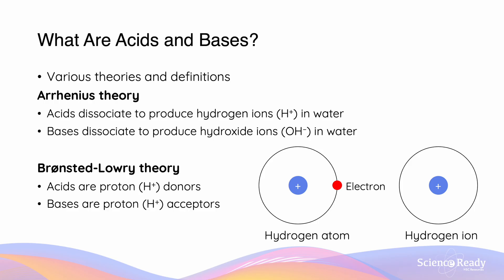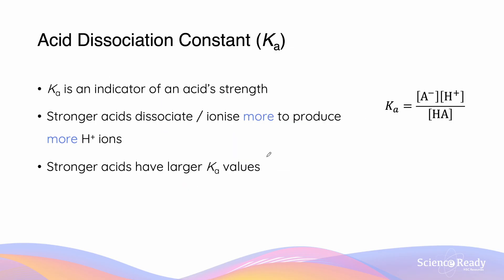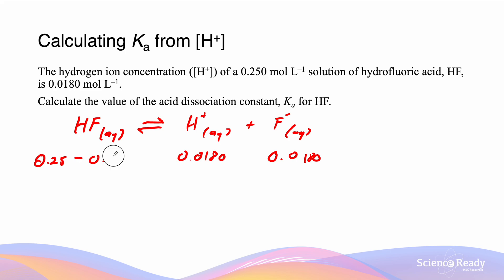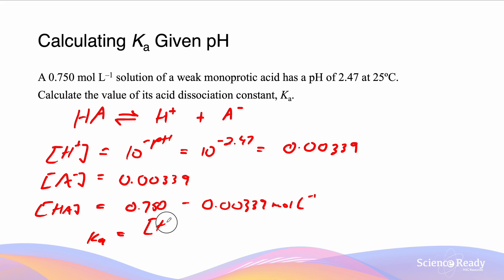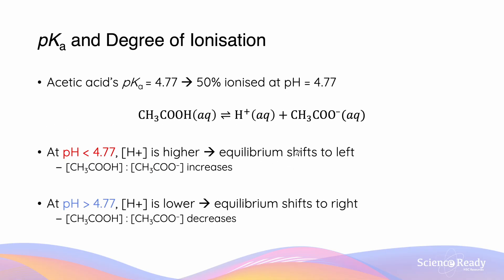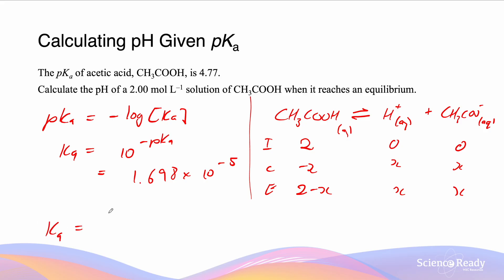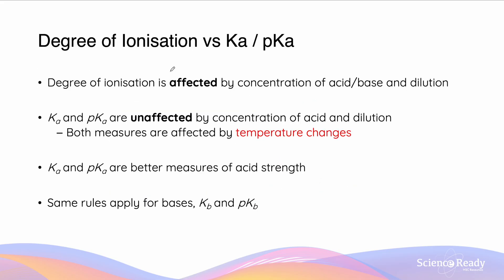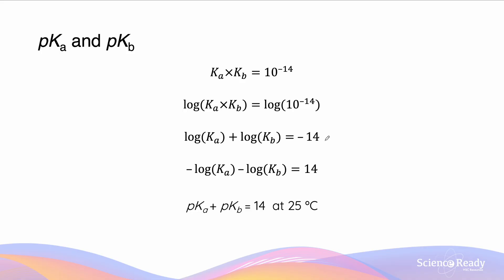What is pKa and pKb? Theory & Calculation // HSC Chemistry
⌚Timestamp
00:00 Brønsted Lowry and Arrhenius Acid Theory Recap
01:52 Acid Dissociation Constant Ka
03:21 pKa
03:53 relationship between Ka and pKa
04:26 Example 1: Calculating Ka from [H+]
06:19 Example 2: Calculating Ka given pH
08:21 Definition of pKa and its relationship to degree of ionisation
11:17 Example 3: Calculating pH given pKa
15:12 Degree of ionisation vs Ka/pKa as an indicator of strength
15:47 Brønsted Lowry and Arrhenius Base Theory Recap
16:59 Base Dissociation Constant Kb
17:53 Relationship between pKa and pKb
19:08 pKa/pKb vs pH/pOH as indicators of strength

📚Syllabus
• calculate and apply the dissociation constant (Ka) and pKa (pKa =–log10 (Ka)) to determine the difference between strong and weak acids (ACSCH098)